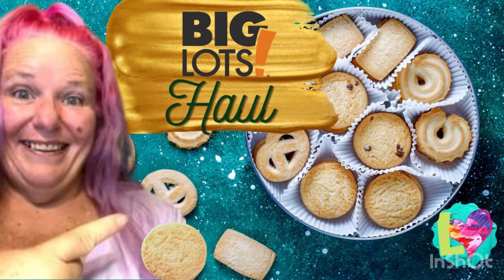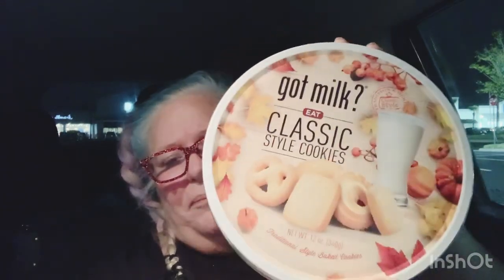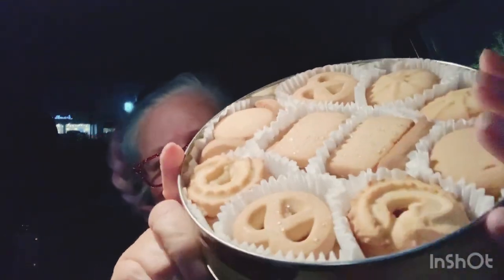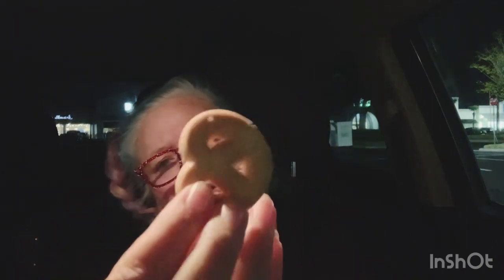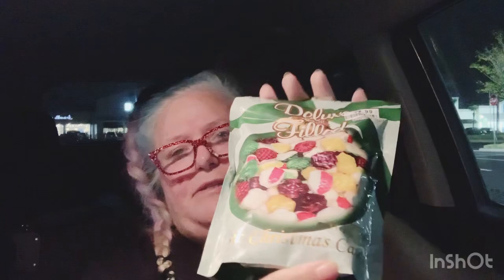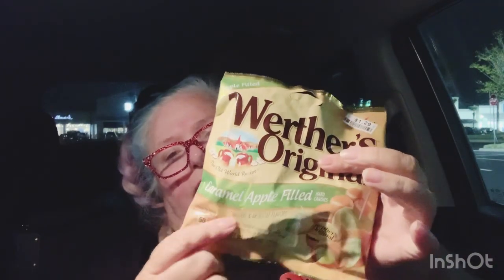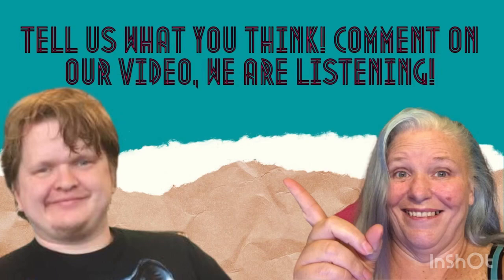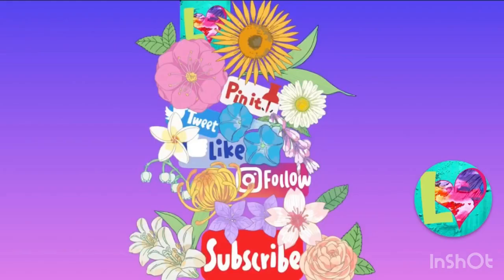BIG LOTS HAUL....What did we get?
We got a small BIG LOTS! Haul to share and it is a little fall and a little Christmas, check it out!

Hello, I am Amanda with Local LOVE and we are excited to bring you videos about Local event, Local music, Local art, Local Food and Places. You can help support what we do and help us have more community events with your donations. If you choose to donate any amount on PayPal or Cash App to us you will be able to get free items and early release or behind the scenes content on what we do and MORE! Thanks for your continued support! NOW on to our VIDEO!

HELP US GET OUR Local Musicians MORE LOVE, check out our Local LOVE Sound OFF playlist and please give it a like as we are trying to get to 500 likes! Click the link to EXPERIENCE our local sounds

NEW UPDATES
NEW COLORING BOOK: Colorful Language Curse Word Coloring Book

-EatWRITE: Bold Berries Food Journal, 100 pages, 6x9 inch size: Delicious berries will remind you to eat healthy!

- BREWTIFUL: Coffee In Full Color, Coloring Book & Coffee Facts: Relax with a cup of coffee and enjoy "coffee in full color"!

-Sea Life Beauties: Whale & Dolphin Notebook, 100 pages: Beautiful pastel whale & dolphin underwater scene with coral design

-COWpliments: HELLO LADIES Bull & Cow Notebook, Funny notebook showing cows checking out the Fabio of bulls, 100 lined pages

-"Game Over" Gaming Notebook with black background with neon blue binding and video arcade themes: Beautiful Black Notebook with neon blue binding

-What the Hell is my Password? Logbook with floral design on pale blue background: Tired of forgetting your passwords?

-Fighting POW Ninja Notebook with num-chuks with a bright blue background: 2 poses featuring fighting cartoon ninjas with num-chuks

-Let's Go Right Meow w/White Beckoning Cat on the cover and back cover with tan background, 100 lined pages

-Art It! Artist Block Idea Book (Art It! Creative Art series) Paperback

-Art It! Great Beginnings Idea Book (Art It! Creative Art series) Paperback

-"Explore Your World" Gaming Notebook with green background: Beautiful green notebook with gaming theme with pixelated diamond and mining axe on cover

-Totally SLOTH'D Notebook collection (15 books)

- Sea Life Beauties Notebook collection (4 books)

-COWpliments Cow themed funny Notebooks (9 books)

NEW designs coming soon!

locallove.space

Fan Mail or Promotional Items that you want us to review can be sent to the address below, thanks!